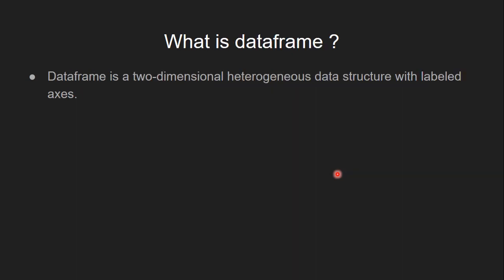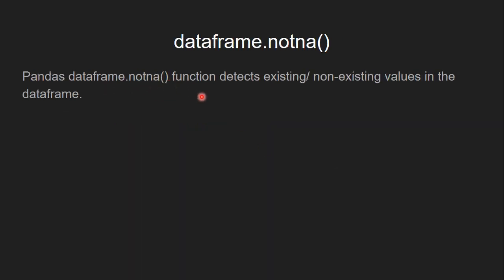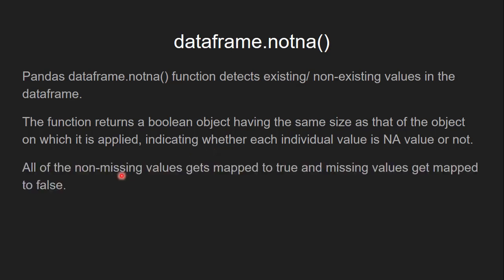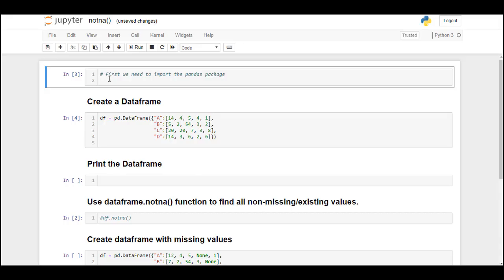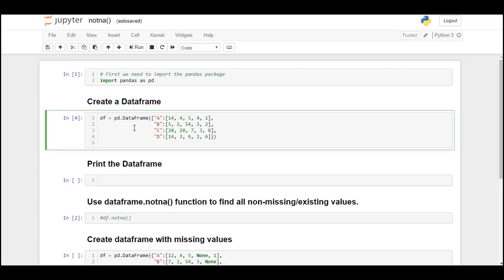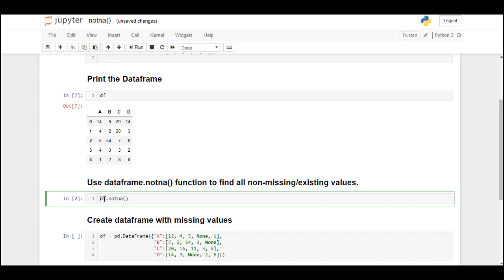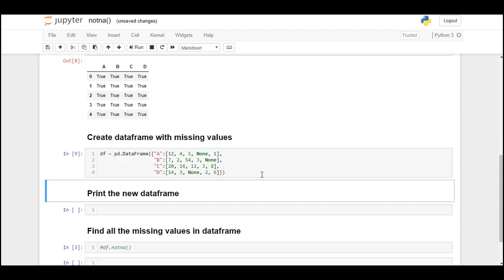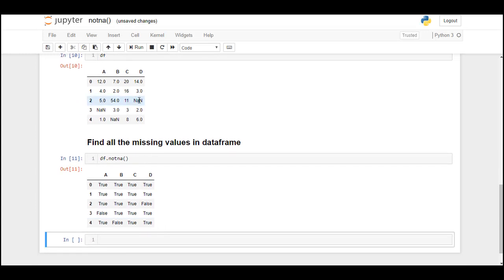Python _ Pandas dataframe.notna()